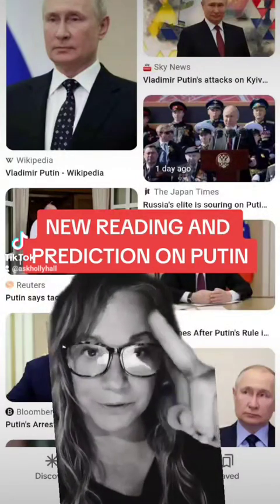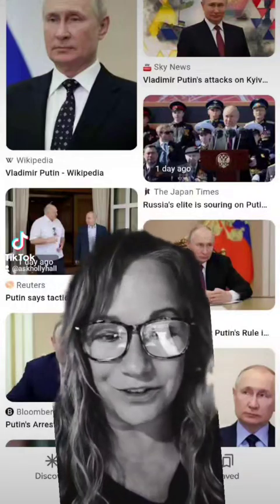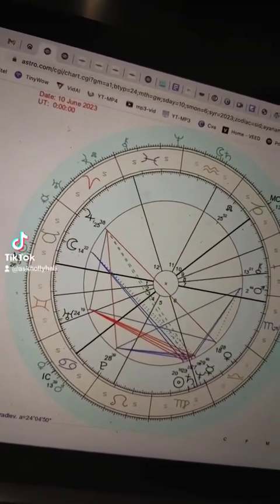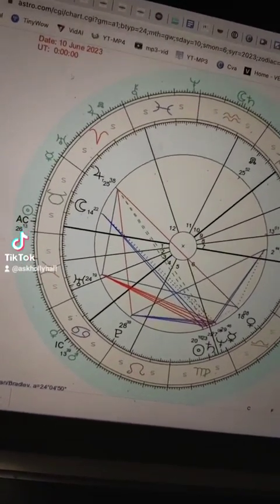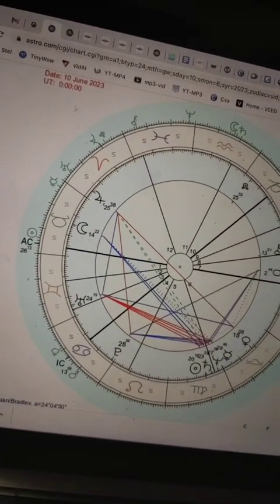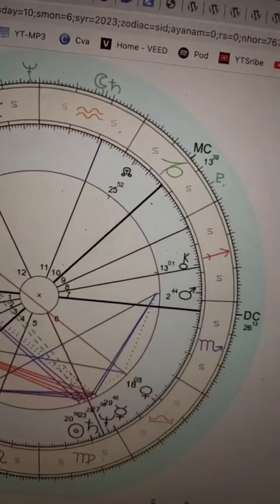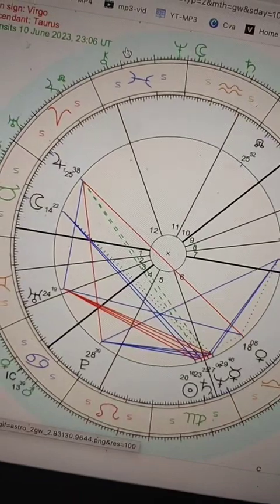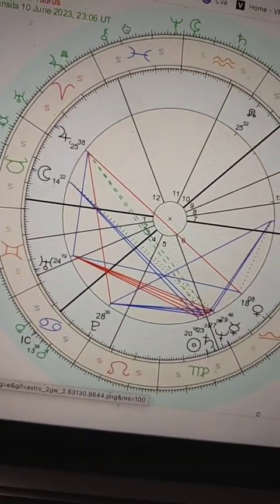PUTIN, RUSSIA, GMO AND PREDICTIONS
Intuitive Life & Business Consultant-Endorsed by  New York best-selling author/Oprahs top 10 expert

ticToc @askhollyhall